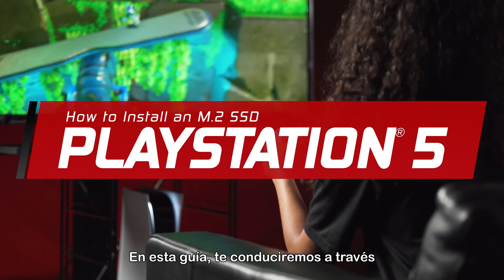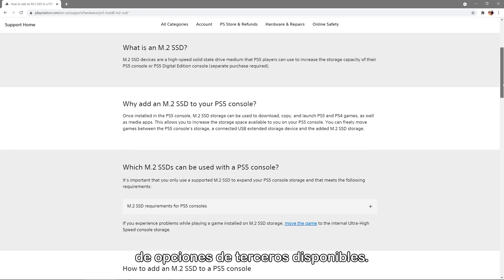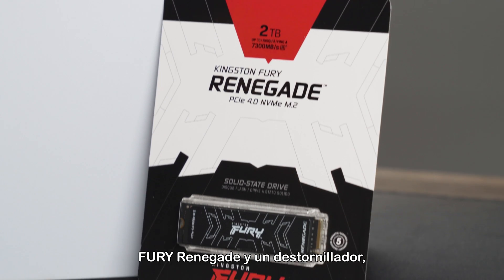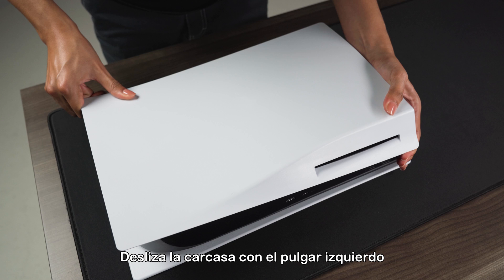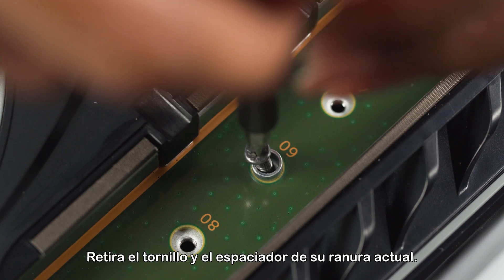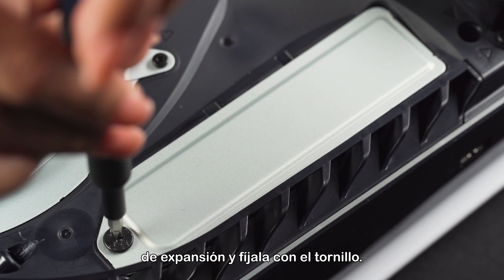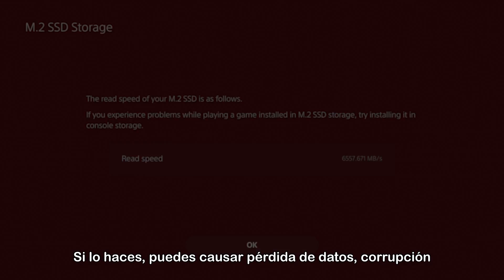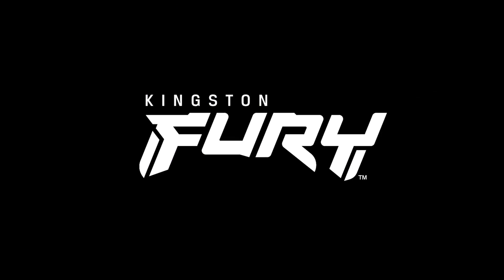Instala paso a paso una SSD Kingston Fury Renegade en un PS5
Si tienes un PS5, sabes que puedes instalar una memoria SSD M.2 para expandir el almacenamiento de su consola. En este video te mostraremos paso a paso como instalar tu memoria SSD Kingston Fury Renegade para sacarle el mejor provecho posible.